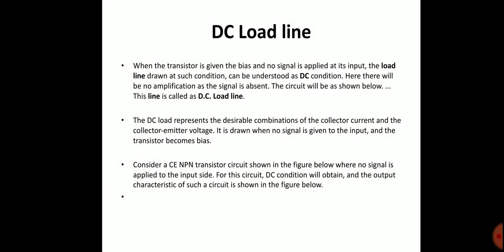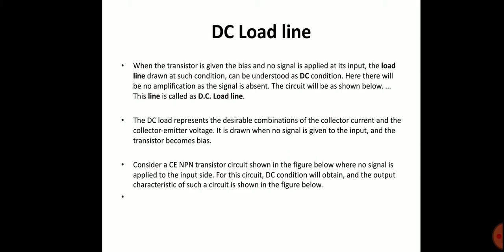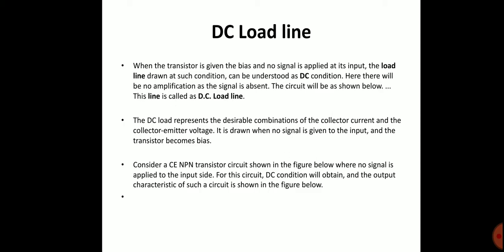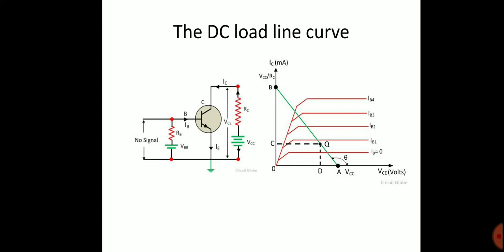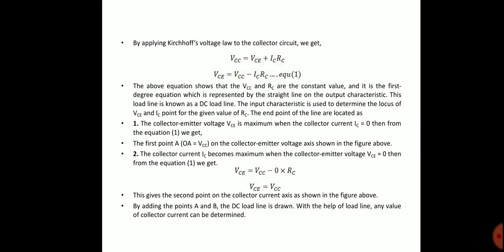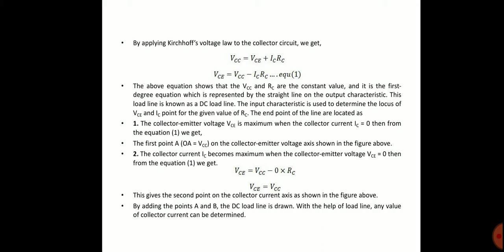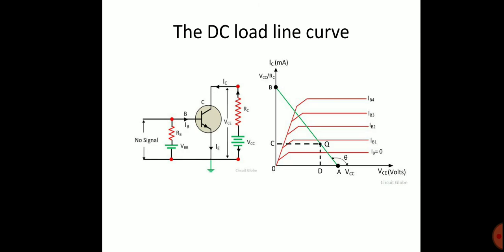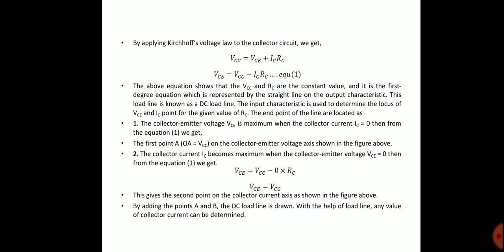DC Load line /BJT/MAMSE